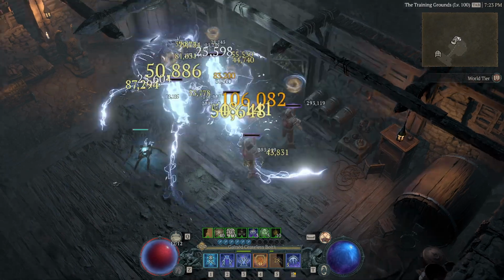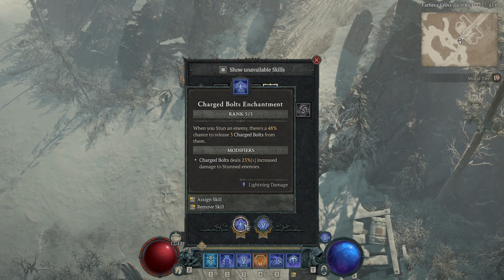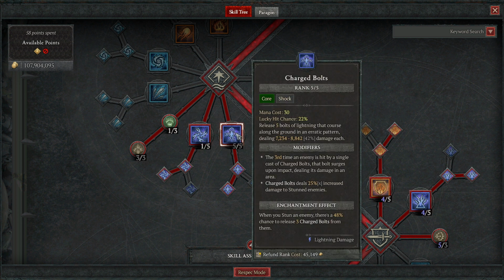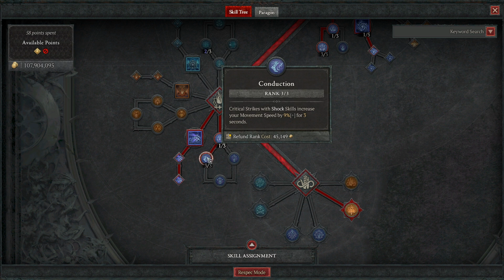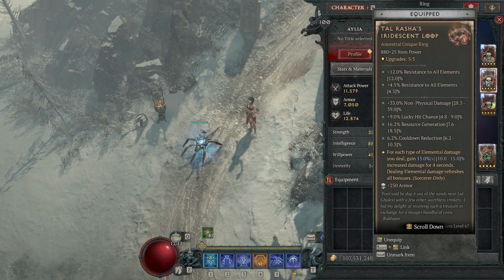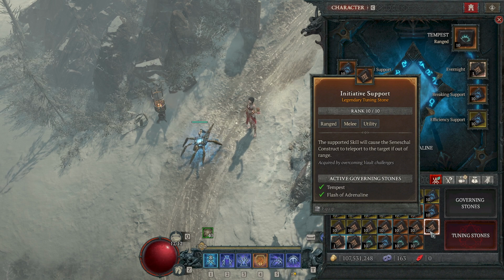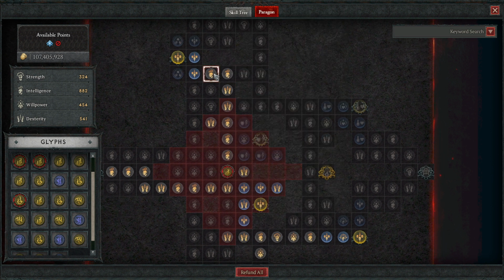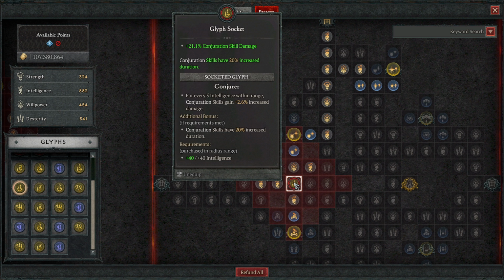Diablo 4 - New Best TRILLION DAMAGE FASTEST Gauntlet Sorcerer Build - New OP Teleport Combo - Guide!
Sorcerer is about to DOMINATE Gauntlet Dungeons with this build! Enjoy!

Monster Hunter Rise Sunbreak gameplay is here but for now we look at new Diablo 4 and the Diablo 4 gameplay specifically the best Diablo 4 guide walkthrough breakdown tips tricks explained with Diablo 4 best class Diablo 4 Sorceress Barbarian Necromancer Druid Rogue build guide all abilities spells skills playstyle Diablo 4 most powerful class Diablo 4 best build skills abilities Diablo 4 best leveling build all classes highest damage Diablo 4 Sorcerer guide best build all abilities Sorcerer new legendary aspects unique gear effects Sorcerer 4 full game Season 3 Season of the Construct best class Diablo 4 Sorcerer endgame build Diablo 4 Level 1-50 1 to 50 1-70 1 to 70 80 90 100 Nightmare Torment WT3 WT4 build Diablo 4 Sorcerer ball lightning firewall meteor Build Diablo 4 best Capstone build Dungeon Diablo 4 Sorcerer Patch 1.3 Season 3 Season of the Construct Sorcerer Build Diablo 4 Sorcerer seneschal best governing tuning runes end game endgame best build tempest adrenaline Diablo 4 sorcerer arc lash ball lightning unstable currents paingorgers gauntlets unique build Diablo 4 Sorcerer best gauntlet build teleport charged bolts rank 1 1000!

0:00 0 CD 1 Shot Teleport
0:16 Sorcerer in Gauntlet
1:28 Super Speed Auto 1 Shot Combo
2:37 In Detail
3:16 No Burning is Good
3:41 Build Power Showcase
4:41 Skill Tree Guide
9:14 Gear Unique Affix Aspect Guide
13:49 Seneschal Guide
14:54 How to Play It
15:52 Paragon Guide
21:11 Final Thoughts